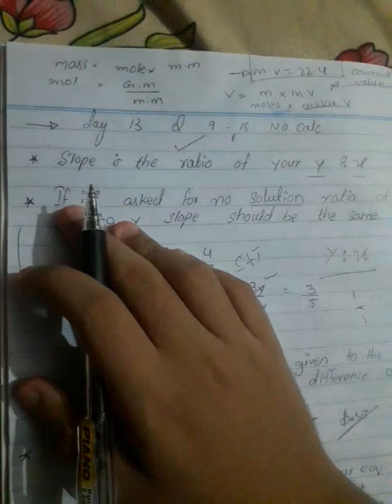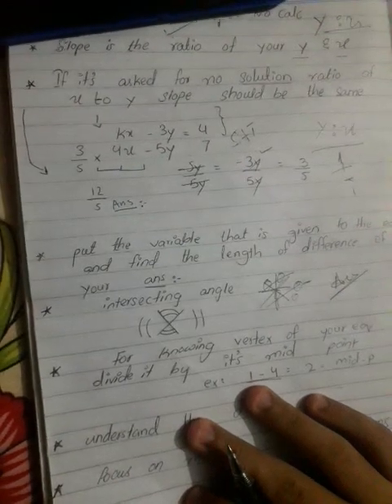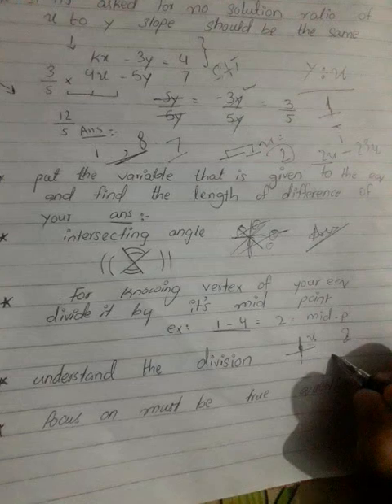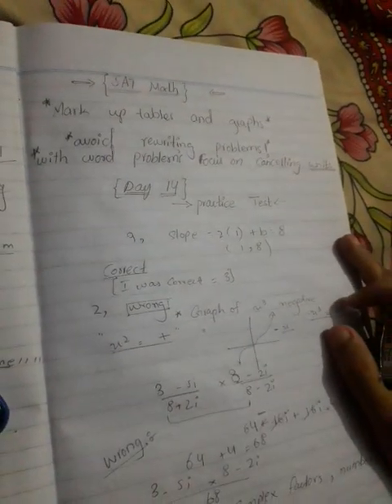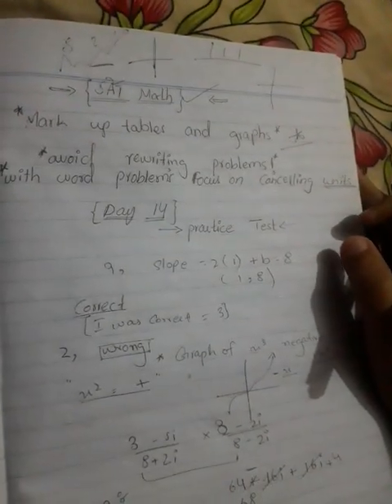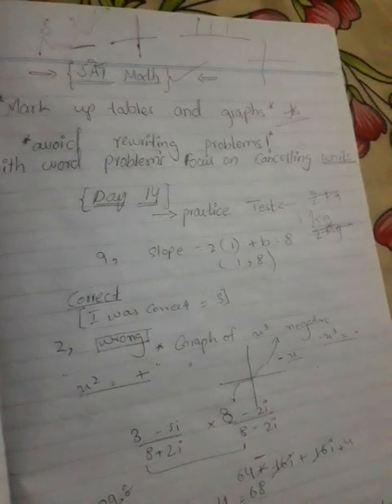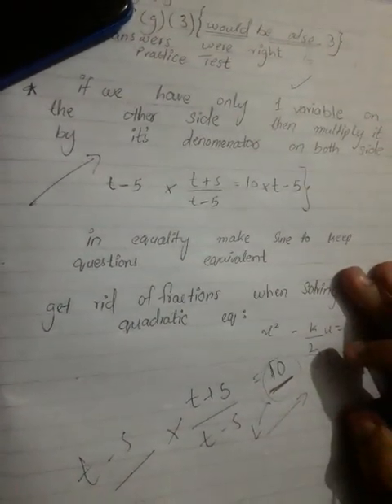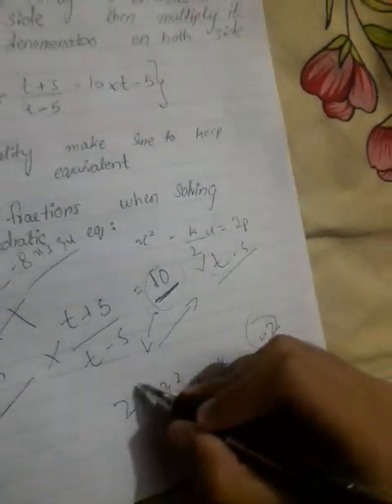SAT Tips and Tricks part II!